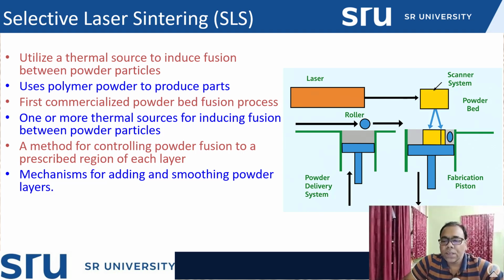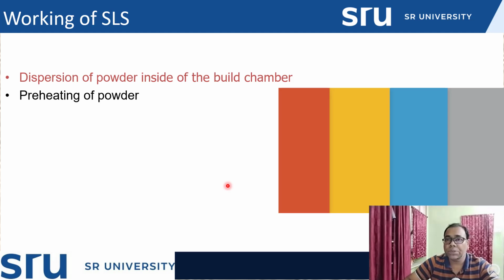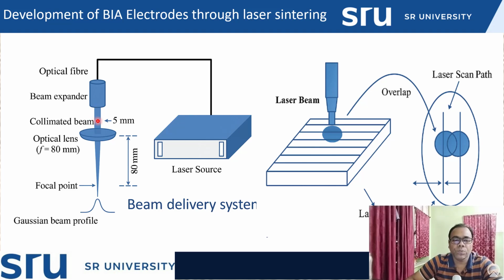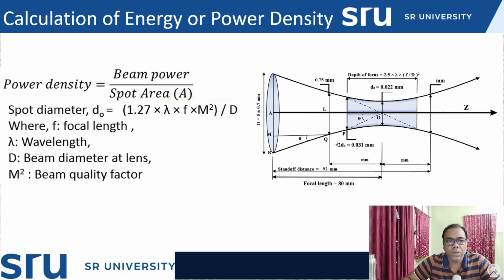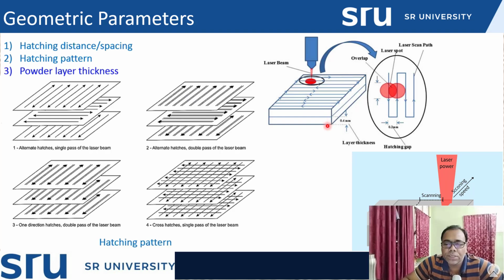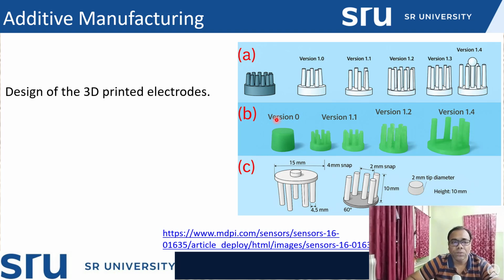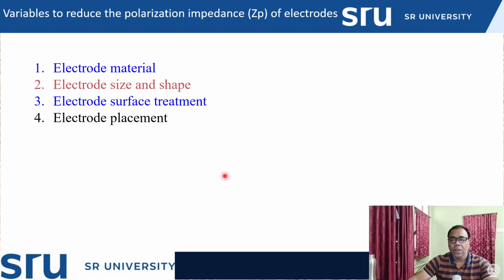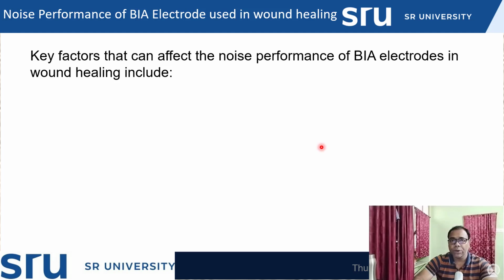Selective Laser Sintering: Process, materials, applications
Selective Laser Sintering: Process, Materials, Applications explains one of the most important powder-based 3D printing technologies used in additive manufacturing. In this video, we discuss the working principle of Selective Laser Sintering (SLS), the materials commonly used in the process, and its wide range of applications in engineering, medical, aerospace, automotive, and product development fields. This video is useful for students, beginners, and professionals who want to understand the fundamentals and industrial importance of SLS technology.